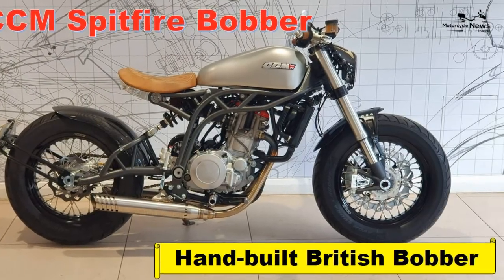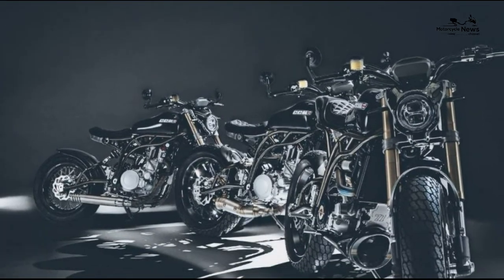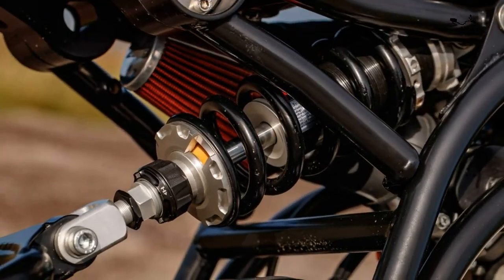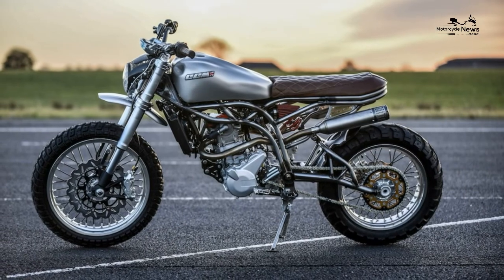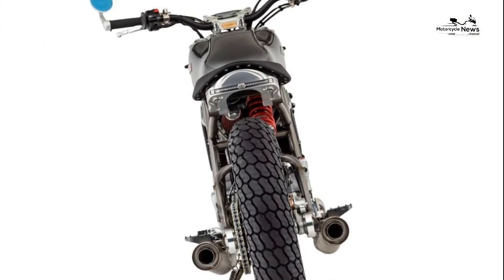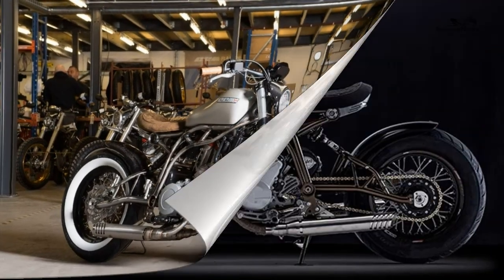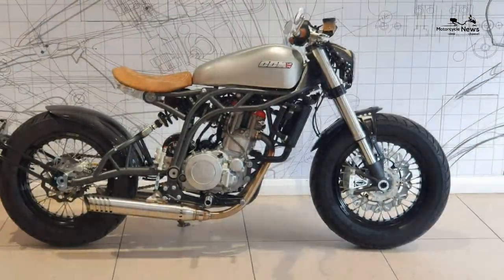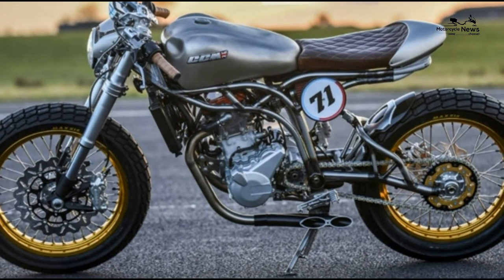CCM Spitfire Bobber 2019 on review Hand built British Bobber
Who is the CCM Spitfire Bobber aimed at? Given the trend for ‘authenticity’, CCM’s pure sensations and style have obvious appeal.

Practical? Not really. Cool? Yes indeed. Simply sit back and enjoy the CCM’s rather unexpected mix of image and dynamics. It can serve assorted moods, and it’s amusing riding a bike that’ll boogie in a way most folk don’t expect, too.

This bike was launched as part of CCM's new model offensive in 2019 following the success of the 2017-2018 CCM Spitfire. Also available is the CCM Spitfire Cafe Racer.